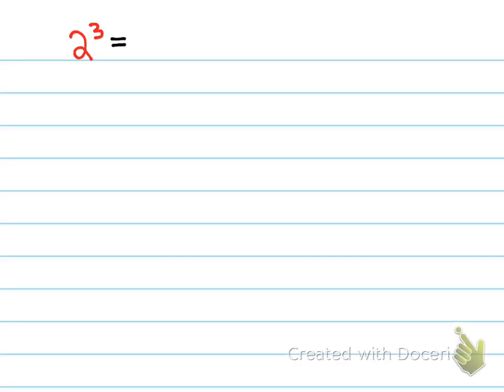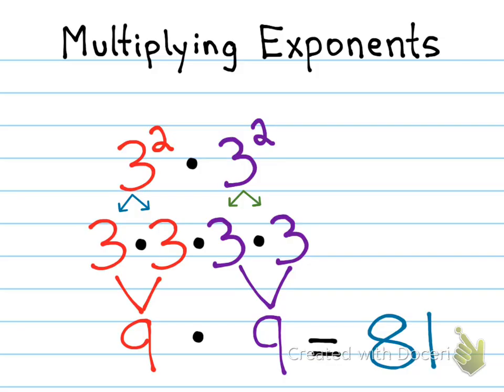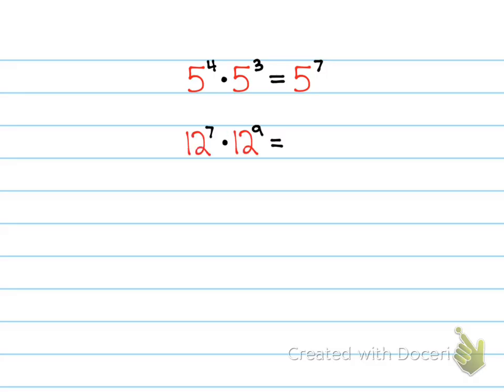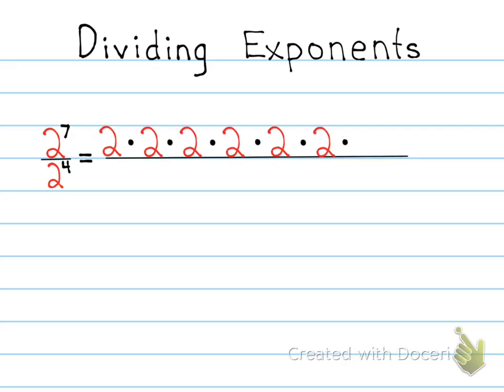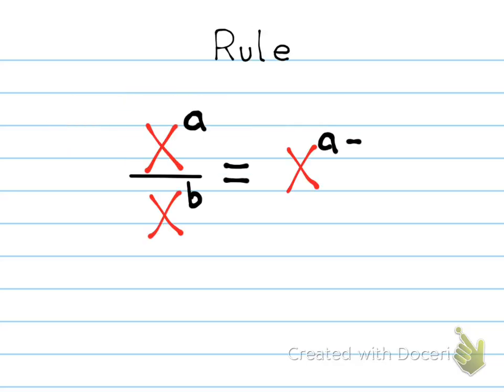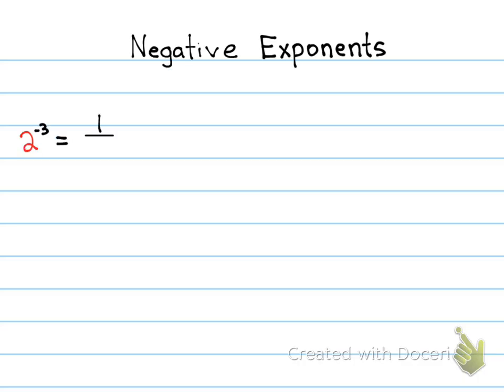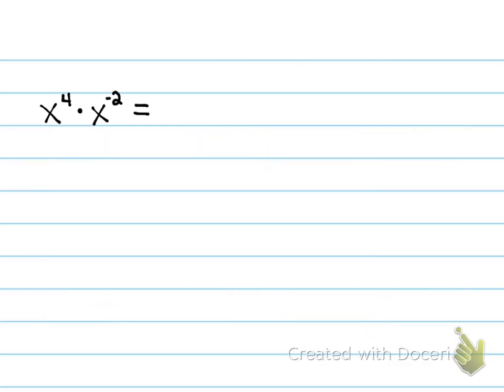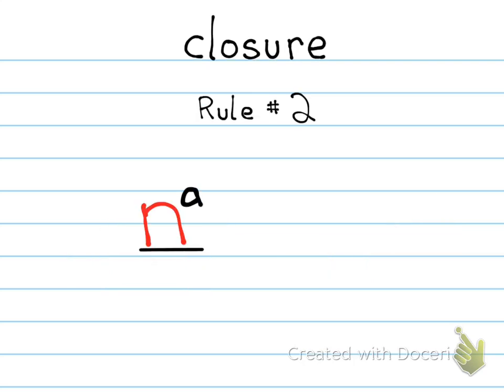Multiplying and Dividing Exponents with Mr. Swaner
Mr. Swaner teaches basic multiplication and division of exponents using the proof and turning the proof into a rule.